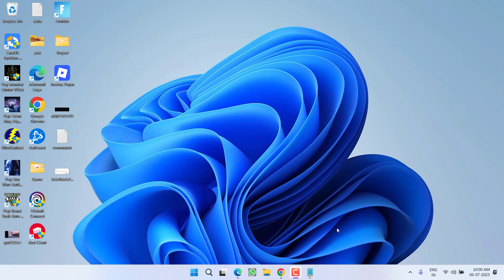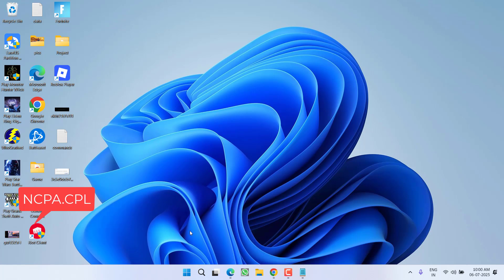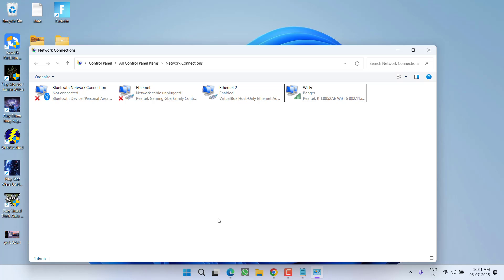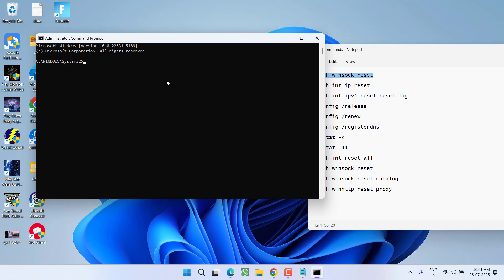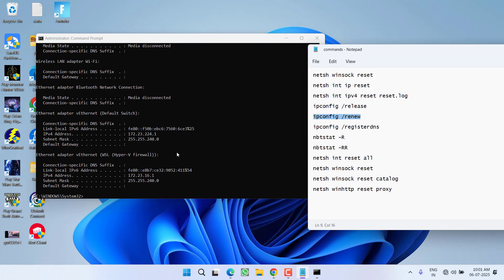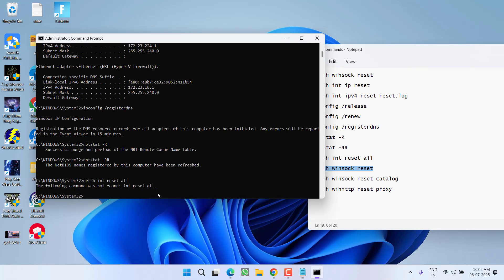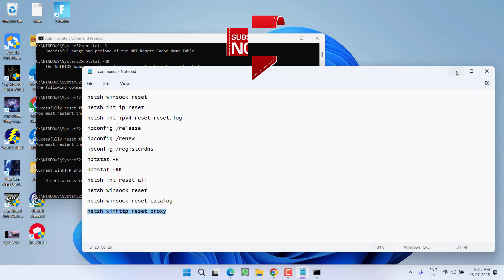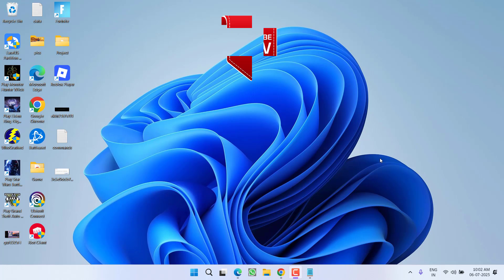Fix Valorant VAN 185 Error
Fix Valorant VAN 185 error while launching the Valorant or in the middle game. This connection error will be completely fix using this video

commands i use here:
ipconfig /release
ipconfig /renew
ipconfig /registerdns
nbtstat -R
nbtstat -RR
netsh int reset all